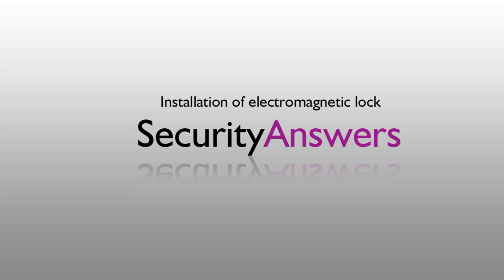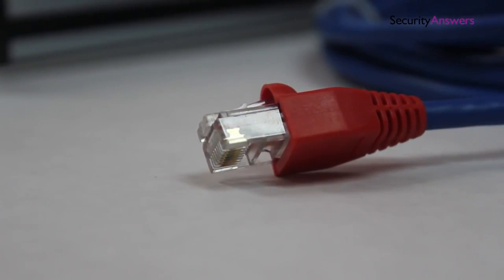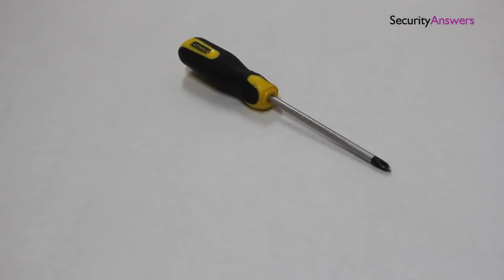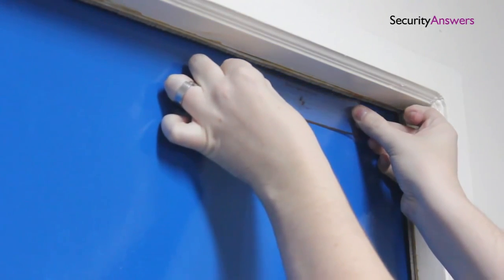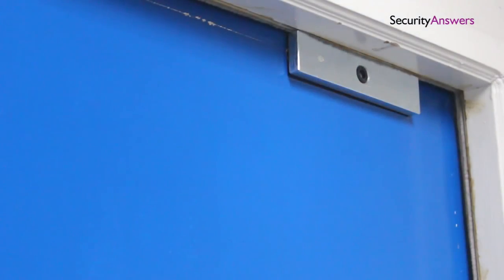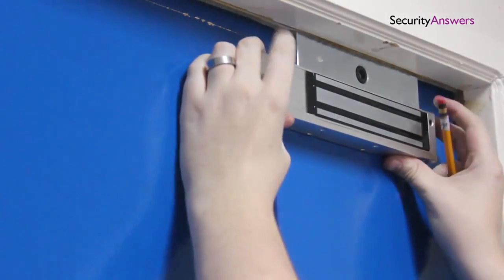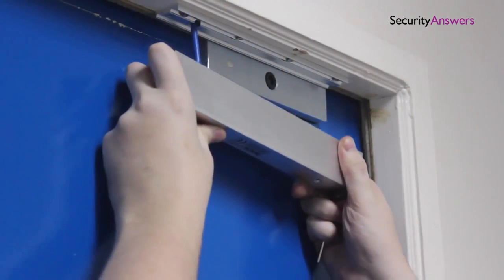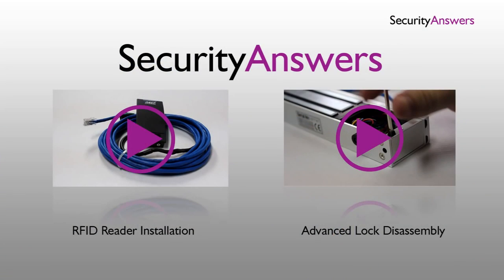Пример установки электромагнитного замка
Благодаря простоте в эксплуатации, электромагнитные замки получили достаточно широкое применение в системах управления доступом (автономные контроллеры, сетевые контроллеры), а так же автоматике пожарных и запасных выходов.